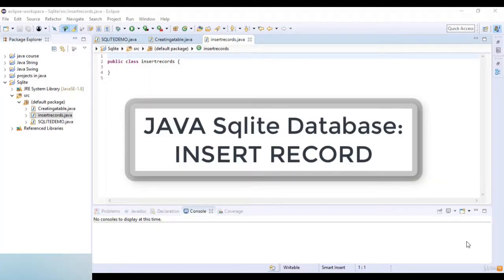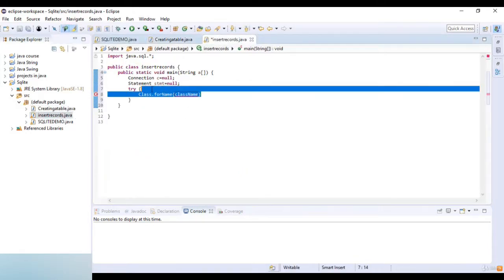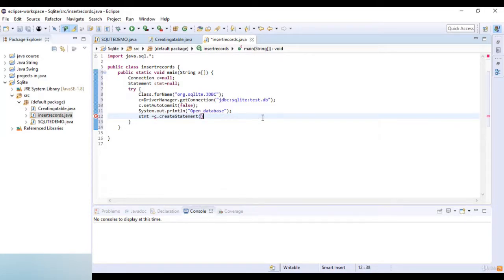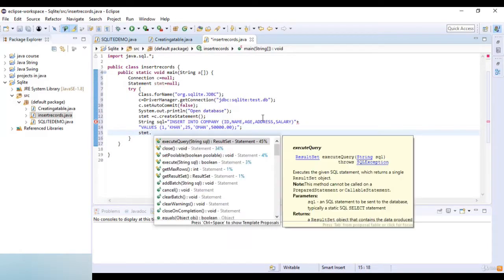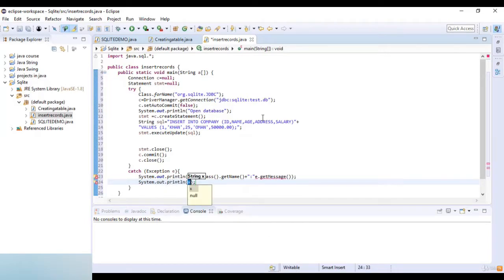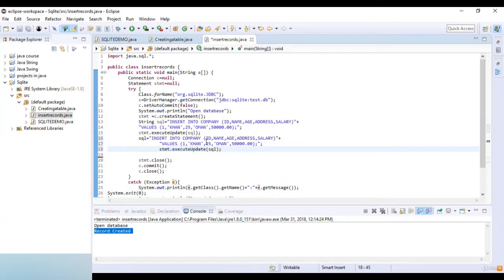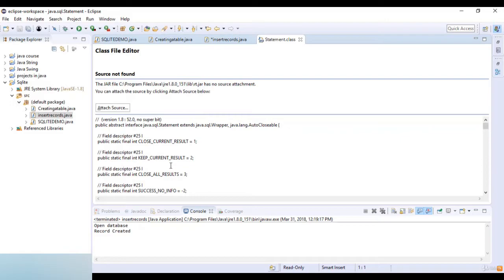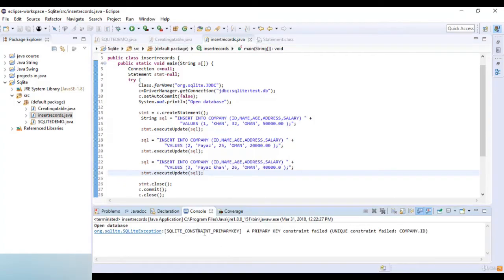Insert Record Sqlite in java